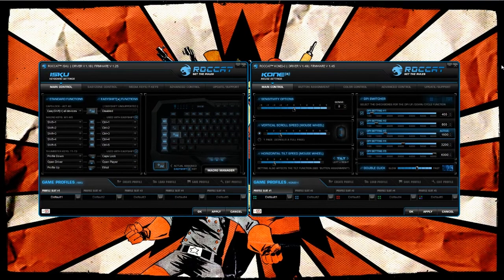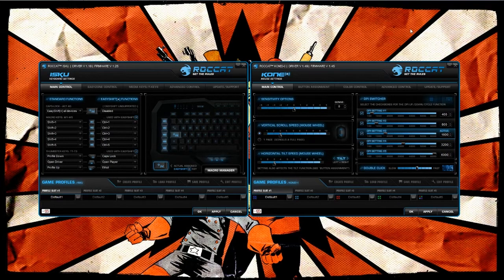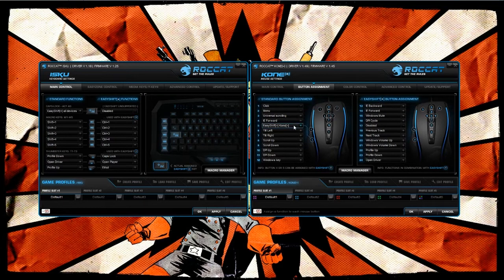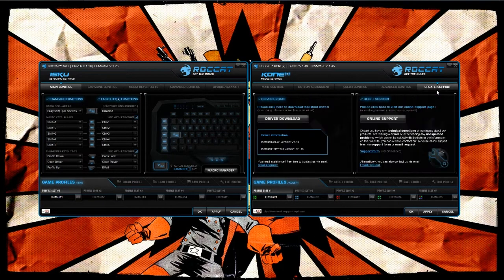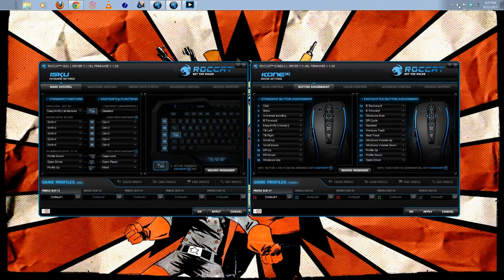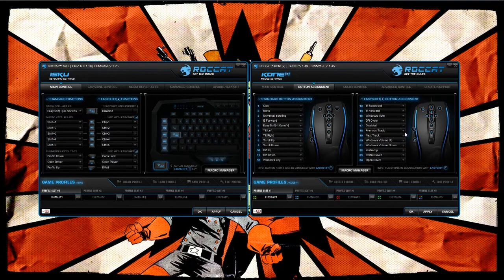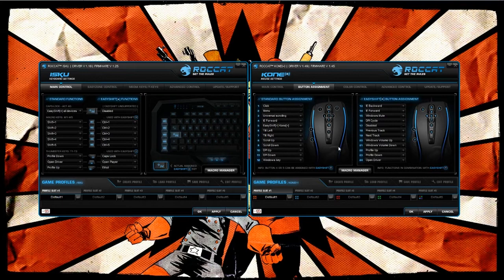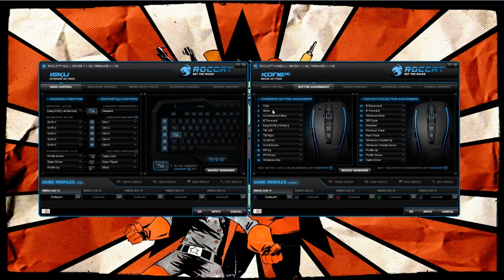ROCCAT Kone[+] Software Overview